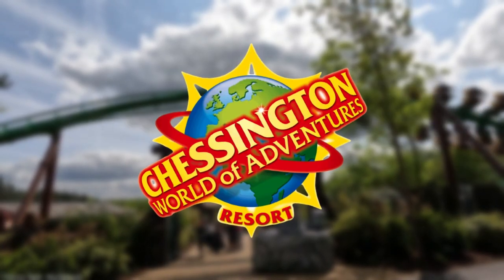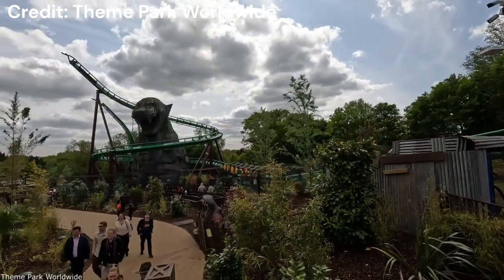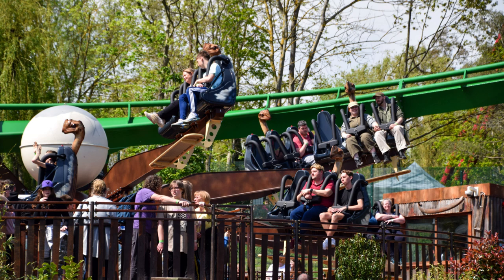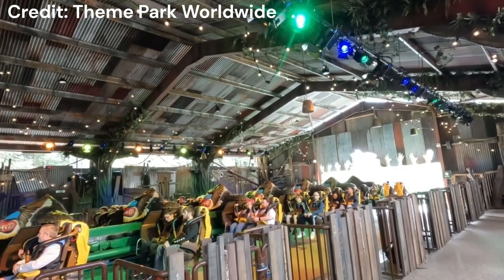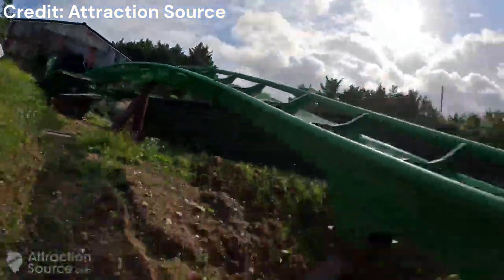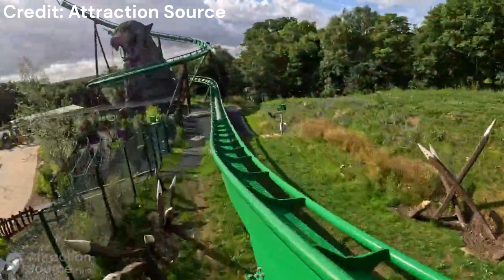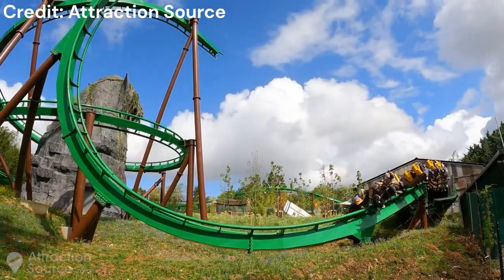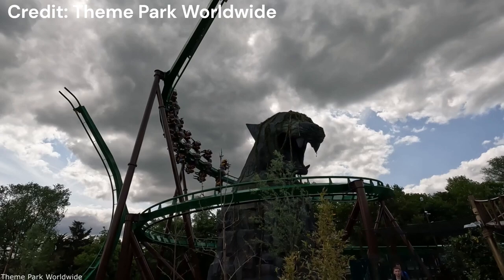Mandrill Mayhem Review | Chessington World of Adventures Family Wing Coaster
Chessington World of Adventures' new B&M shuttle-launched family wing coaster is certainly unique... But is it worth riding? This video contains my full review of the ride and its area, the World of Jumanji.

Put in the comments what rollercoaster I should review next!

Jungle music by Julius H
If your footage is in this video and you don't want it to be, please put your concerns in the comments and we can discuss it further.

Timestamps:
00:00 - Intro
00:41 - World of Jumanji
01:35 - Rides in the area
02:26 - The ride experience
04:40 - Overall